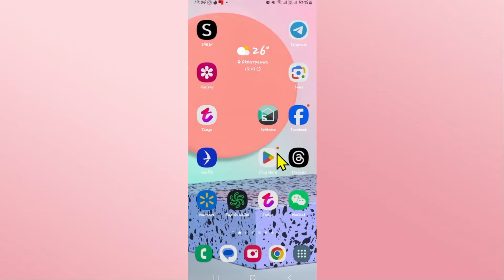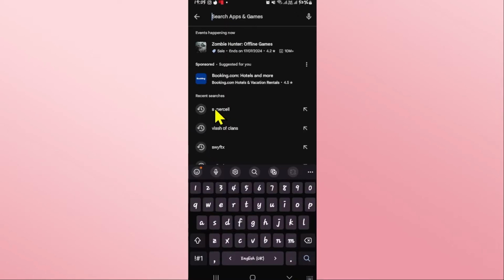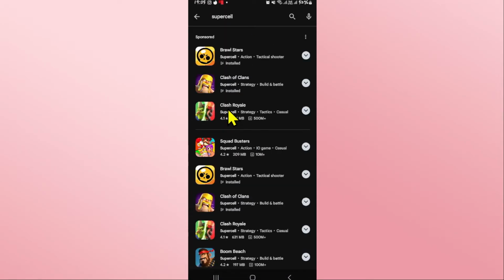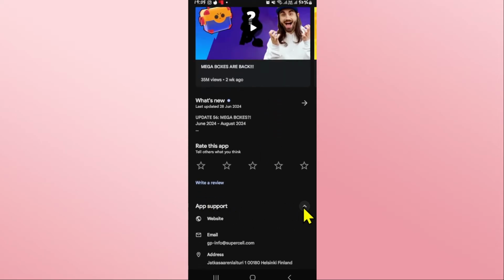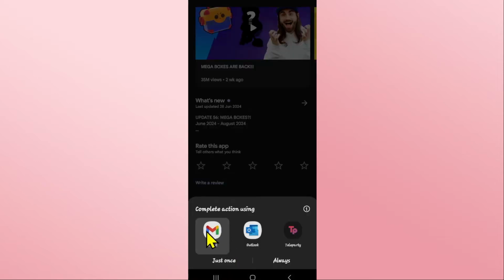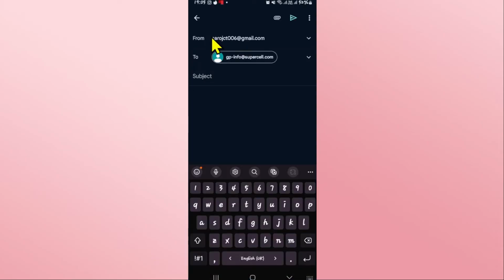How to Email the Supercell Support Team? 2024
Need to contact Supercell support via email? In this tutorial, we'll show you how to email the Supercell support team for assistance. Follow our step-by-step guide to ensure your questions or issues are addressed promptly and effectively.